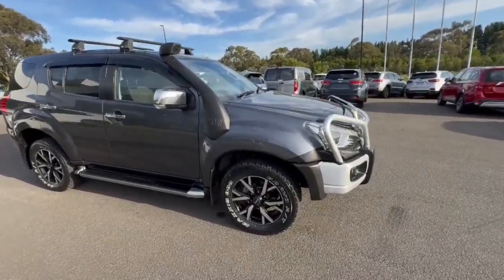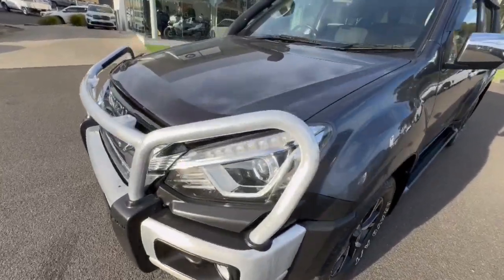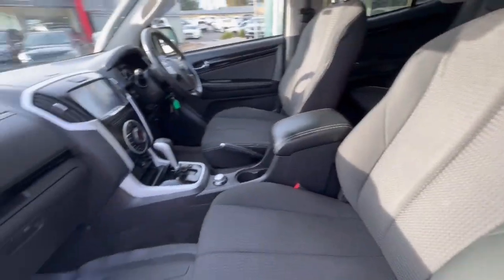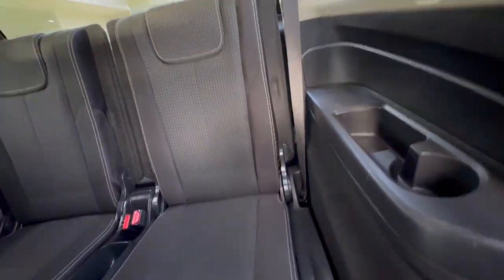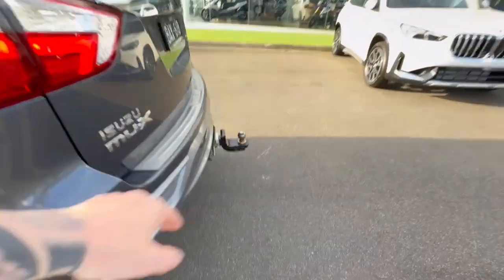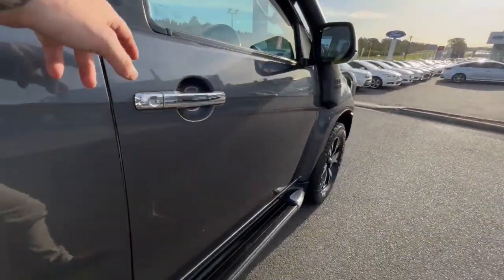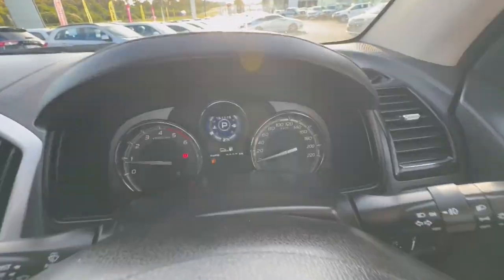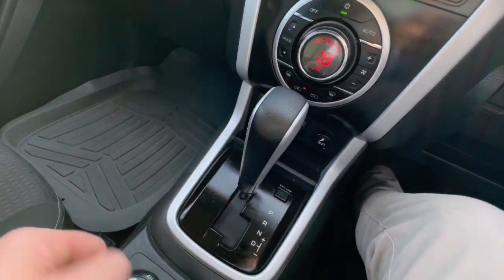2019 Isuzu MU-X MY19 4X4 Dual Range VIC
Pre-Owned 2019 Isuzu MU-X MY19 4X4 Dual Range available at Valley Motor Group located in Corner Princes Hwy and Coonoc Road, Traralgon, VIC, 3844.